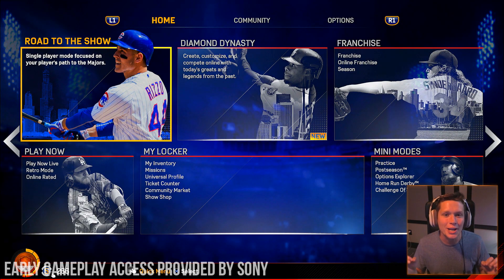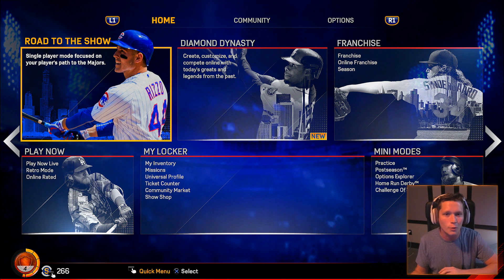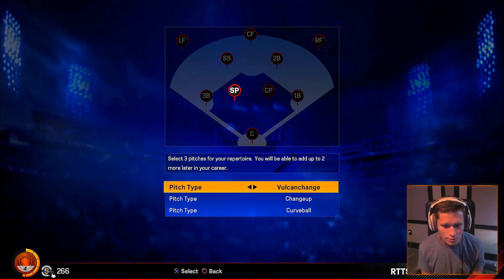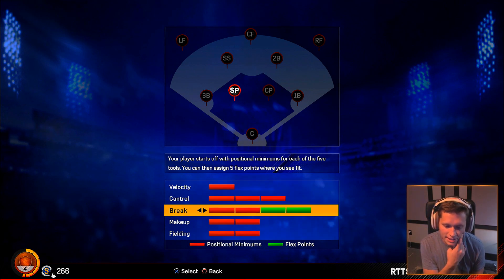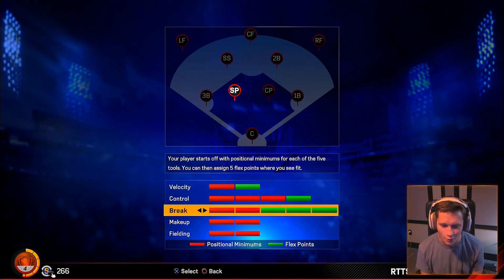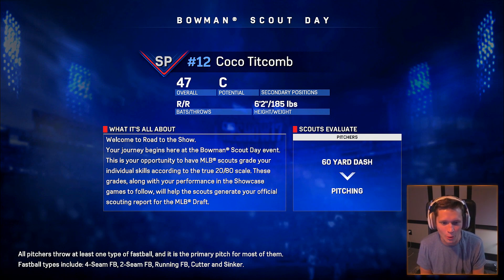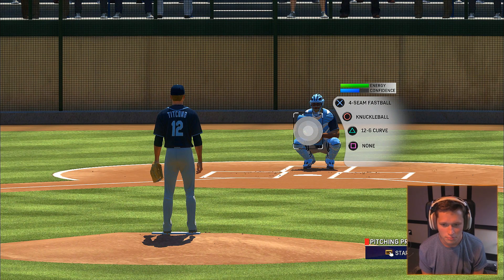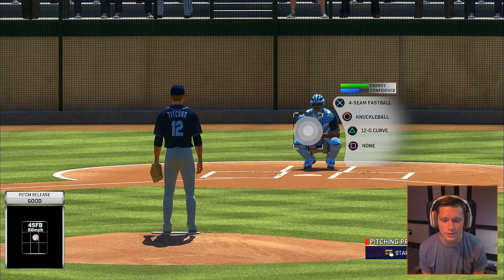MLB 17 Pitch to the Show - Part 1 - We Made a Pitcher!